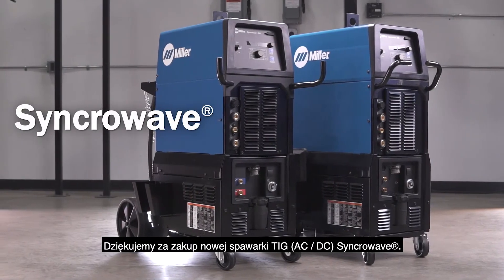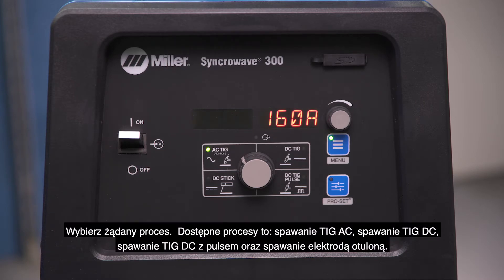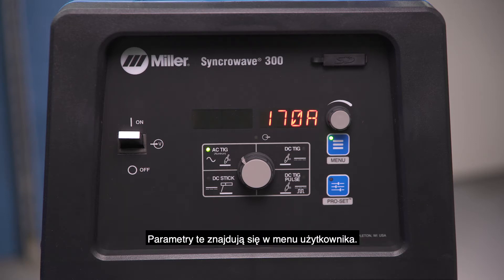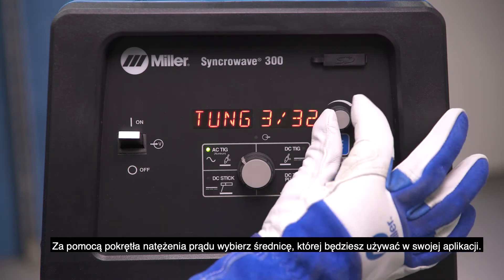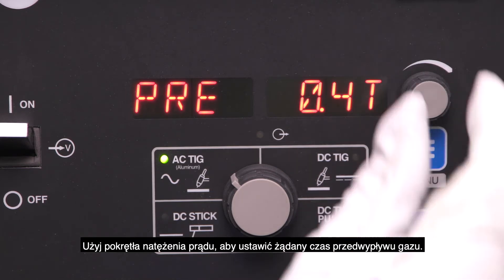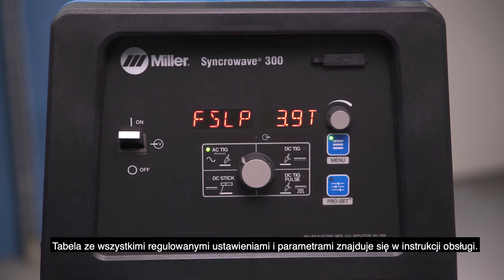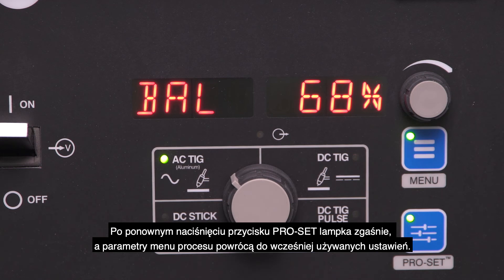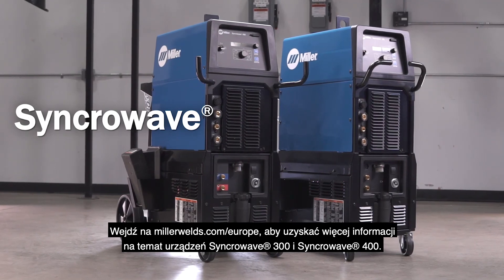Ustawianie procesów i parametrów spawania w Miller TIG Syncrowave